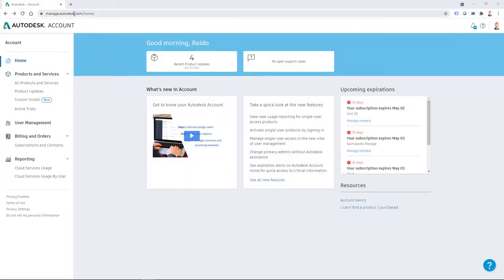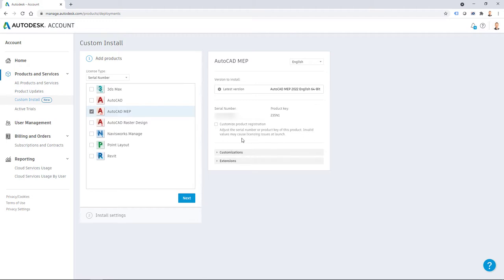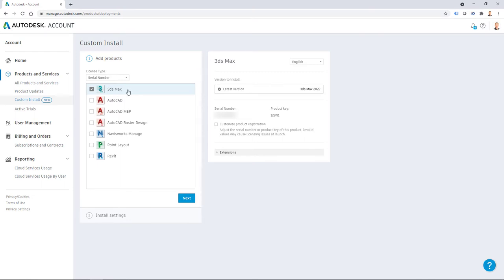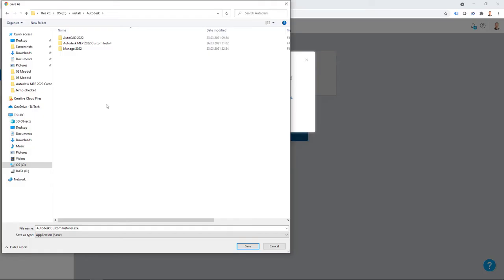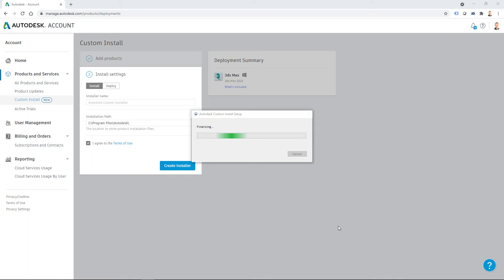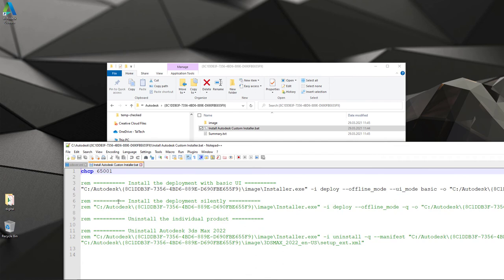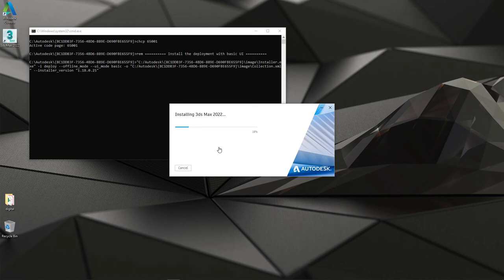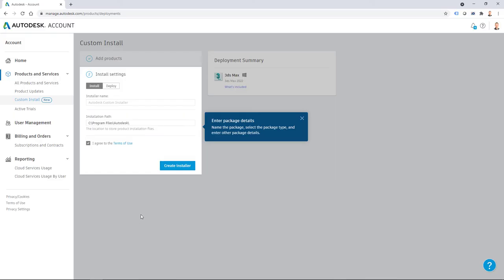Unboxing - What is Autodesk Custom Install? How and when to use it?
Autodesk has introduced a new way of downloading/installing their products. It is called Autodesk Custom Install and helps you to make all preselections before you start a download process (including multiple products). Which also means that the installation is a lot easier/quicker. Currently available for Autodesk subscribers only (commercial/educational) and accessible through (use your current Autodesk account).